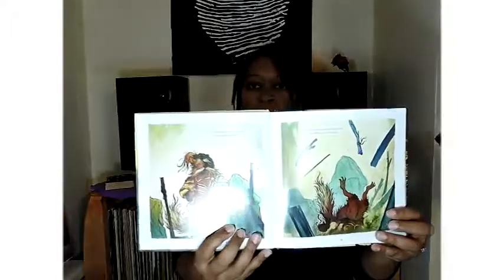Yay Stuff! Winter ’17 Goodies Haul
Click on the following link to see pictures and video of me at the Trendy Trade.